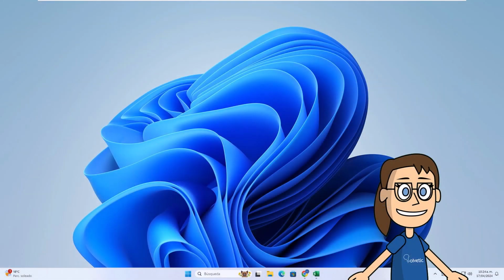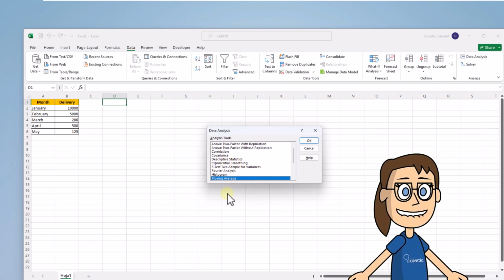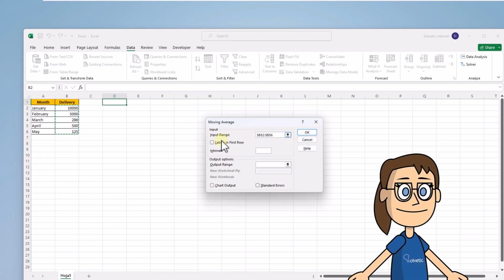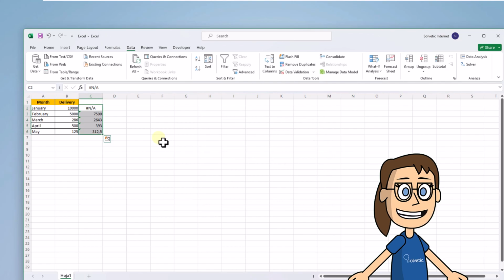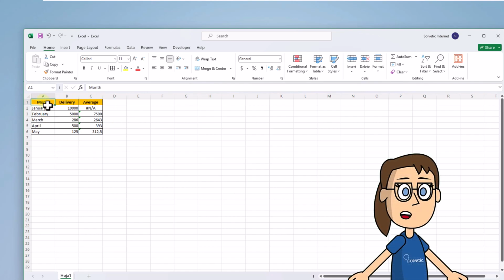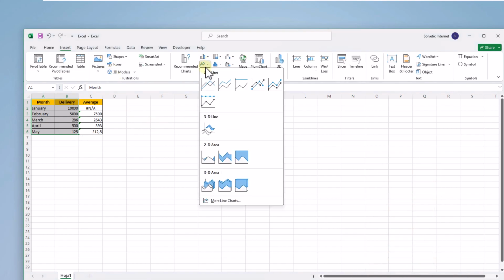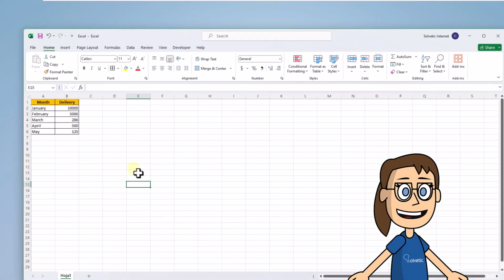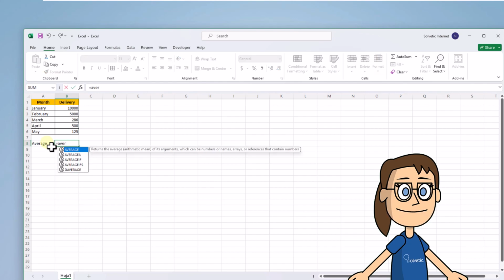How to Calculate Moving Average Excel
Hello everyone, and welcome to Solvetic! In this video, I'll show you how to calculate moving average in Excel, a valuable technique for analyzing trends and smoothing out fluctuations in data.

Excel is a powerful tool for data analysis, and calculating moving averages is a common task in finance, economics, and other fields where trend analysis is important. A moving average is a calculation that takes the average of a specified number of data points over a given period of time, and it can help you identify trends and patterns in your data.

In this tutorial, I'll guide you through the steps to calculate moving average in Excel. You'll learn how to use Excel's built-in functions to calculate moving averages for your data, as well as some tips and tricks for customizing your calculations to suit your specific needs.